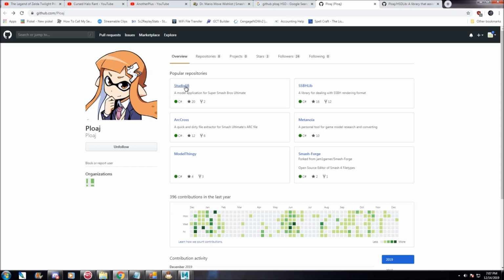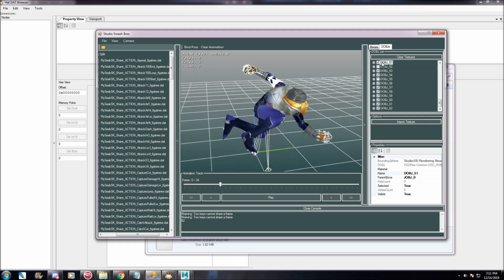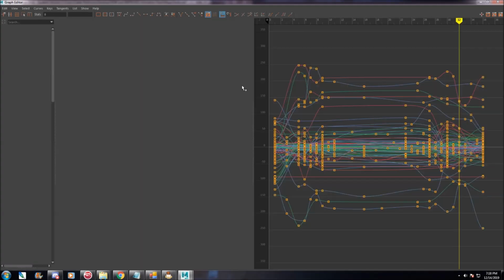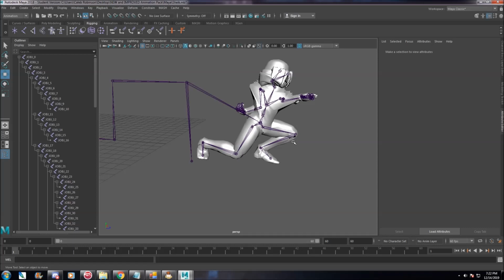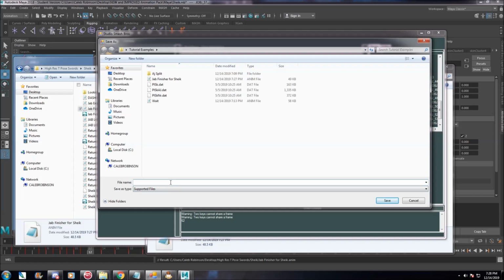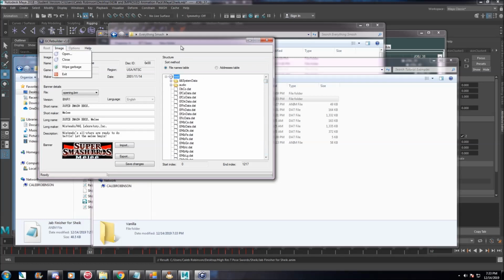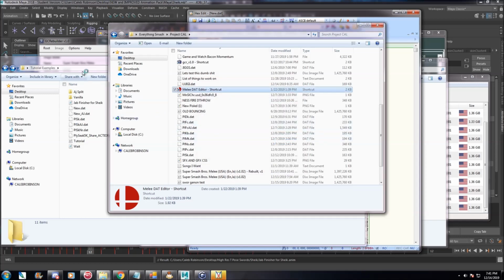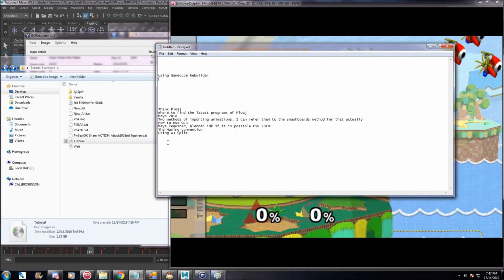New and Improved Animation Tutorial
**EDIT** PloAj uses feminine pronouns.  I made this video before I knew this detail, and used he/him for simplicity's sake.  I also need to update this video to show how to use HSDraw, the latest program which can flawlessly mod animations.  My current ISP is very crappy though, so it could be a while before I am able to upload again :(  **End of Edit**

Make sure to get the 2018 version of Maya!

Huge thanks to Ploaj, the modder who made custom animations possible for melee!